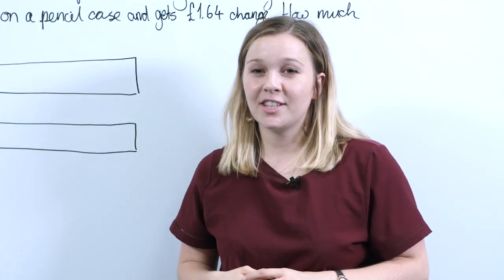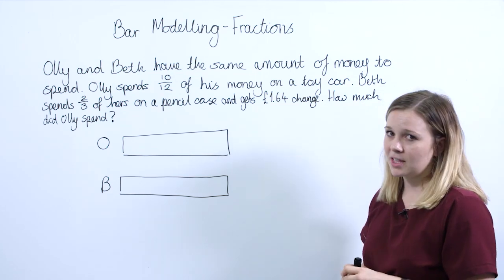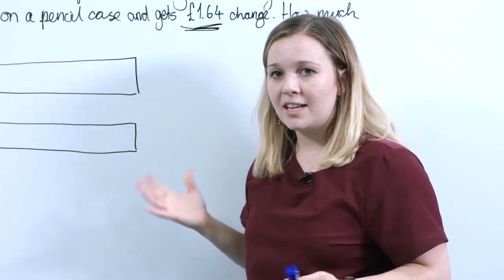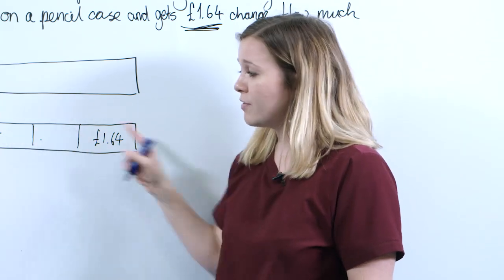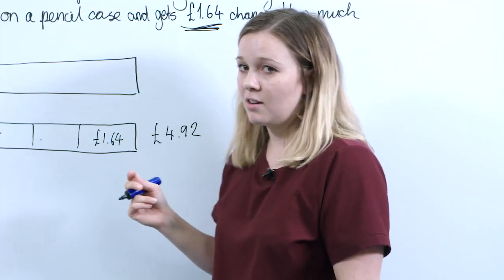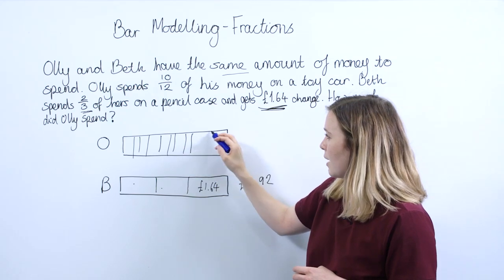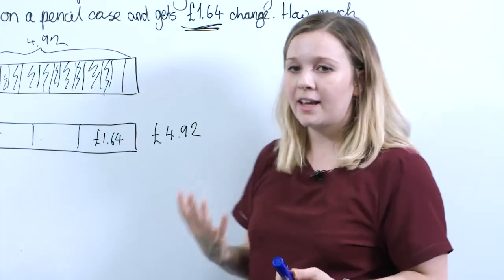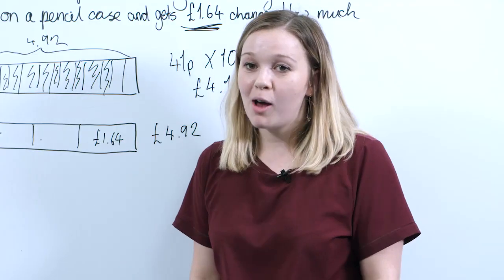How to Use Bar Models to Solve More Challenging Multi Step Fraction Problems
Using bar models to solve more challenging multi-step fraction problems can be a helpful strategy for students, especially when dealing with complex calculations involving decimals.

Check out this Maths in Minutes video to learn how to use bar models to solve hard multi-step fraction problems. The video demonstrates how a comparison bar model can be used to break down a complex fraction problem into two parts, making it easier for students to understand and solve.

00:00 Introduction
00:10 How can bar models help students solve more challenging multi-step fraction problems?
00:16 What are some key tips for using bar models effectively in solving complex fraction problems?